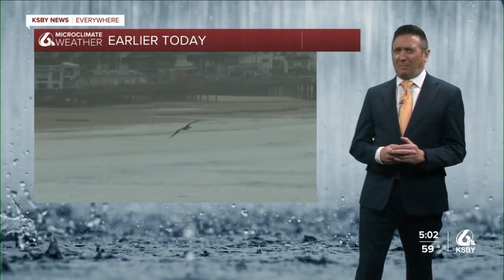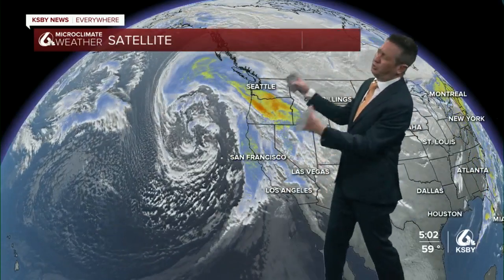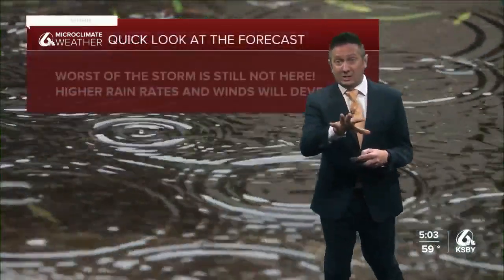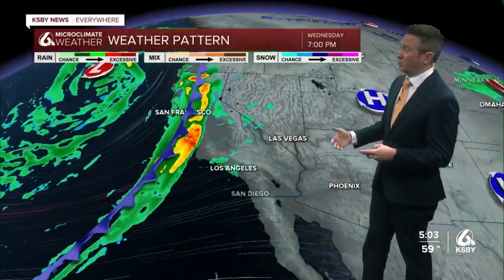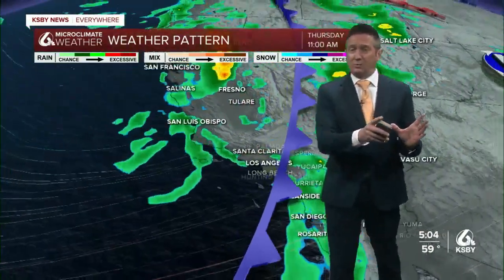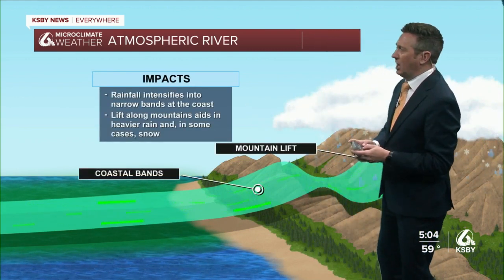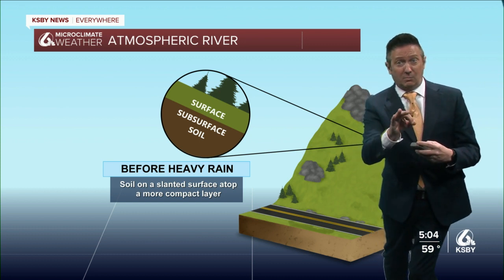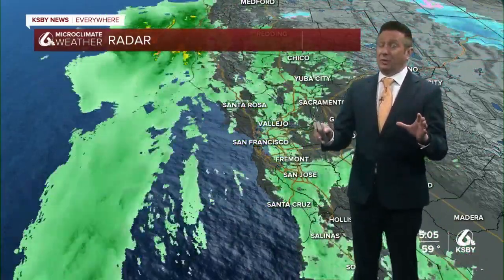Atmospheric River explanation in relation to this storm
Get the latest forecast from the KSBY News weather team